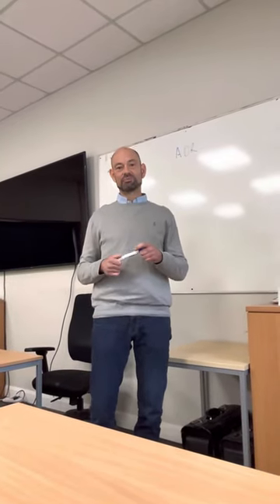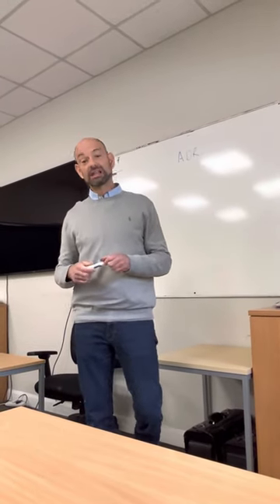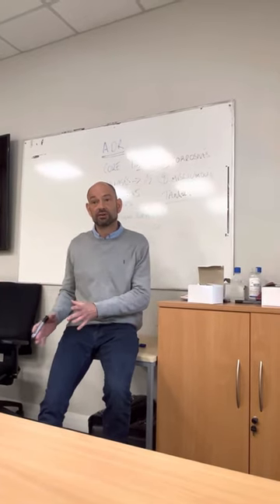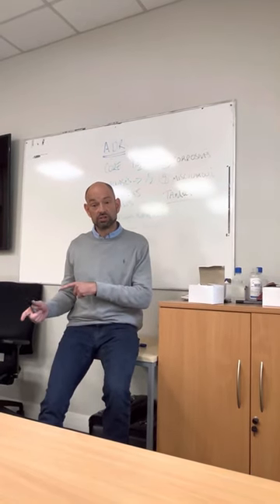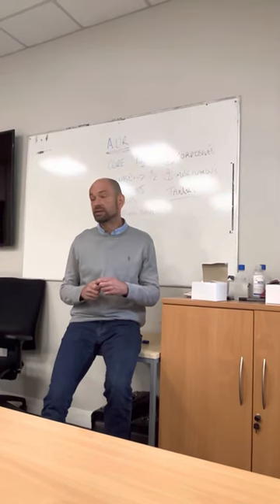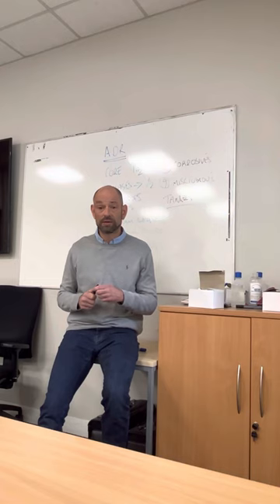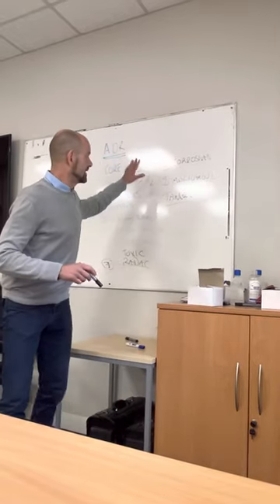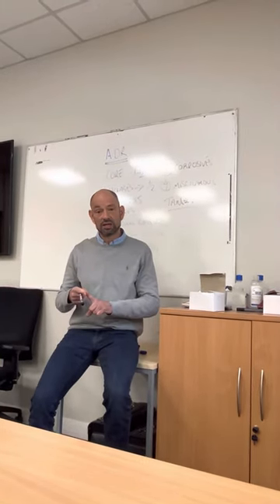ADR Training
ADR is required if you intend to move dangerous goods that are transported by road. This video tells you all you need to know when it comes to getting your ADR licence